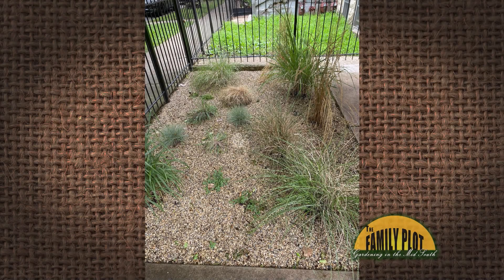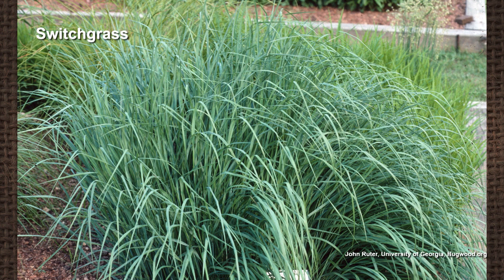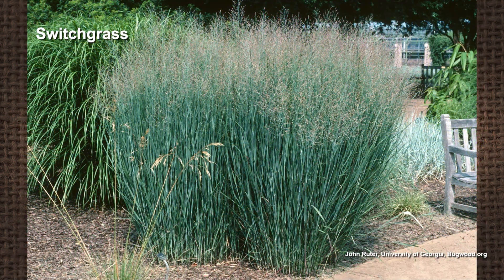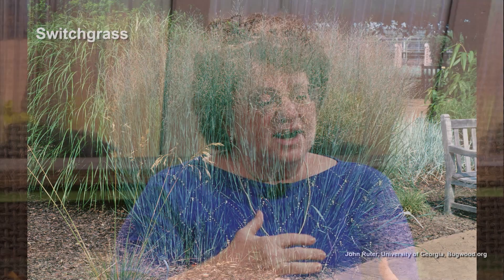Q&A – What can I do to get native grasses to thrive here in Chicago, Il?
Most grasses need full sun. University of Memphis Director of Landscape Joellen Dimond says looking at the picture there is quite a bit of shade. If you have shade, select more shade tolerant varieties like carex, sedges and switchgrass.